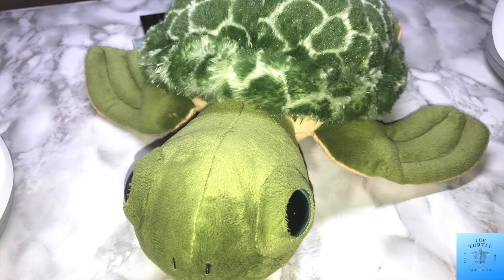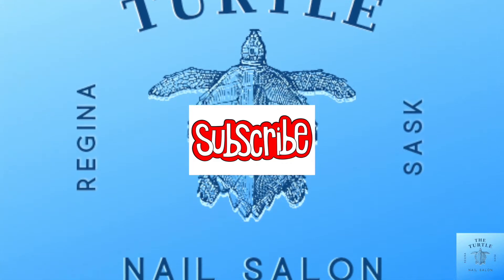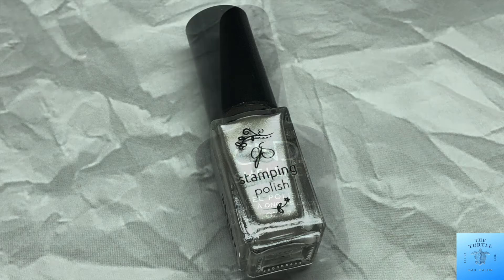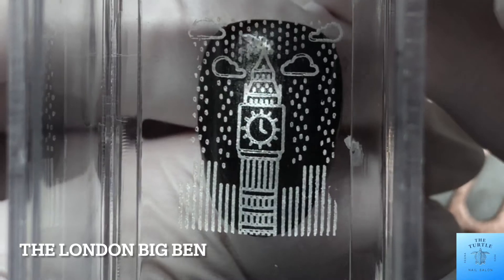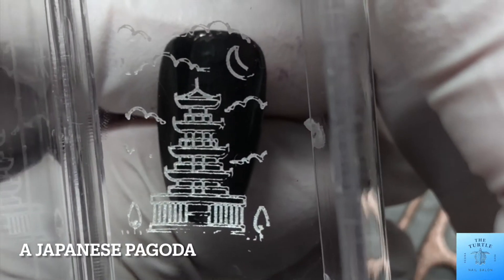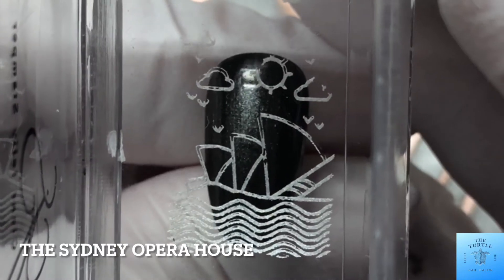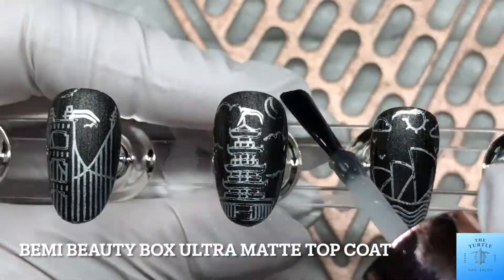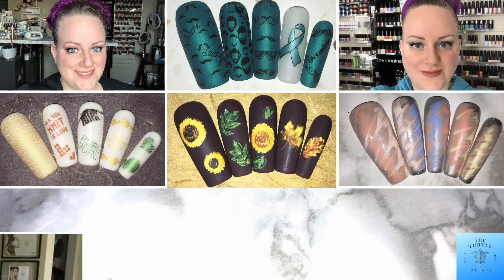City Landmark Nails Featuring MoYou London Scandi Collection 04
In today's video I am creating some nails that are landmarks from cities all over the world.  Enjoy!

wwwnovewholesalestore.com (2nd Slimline Limited Edition Rose Gold LED light)